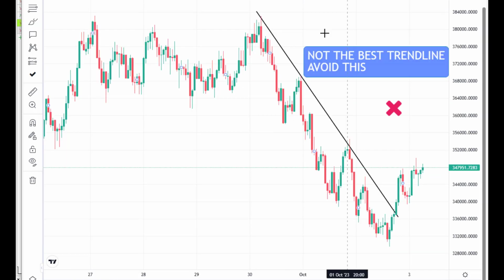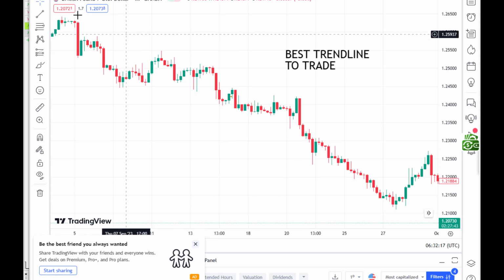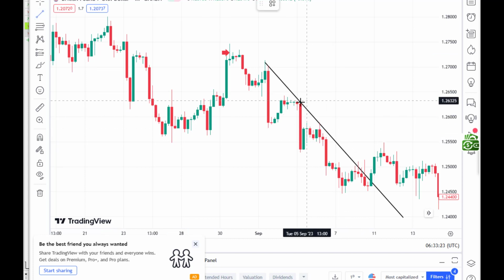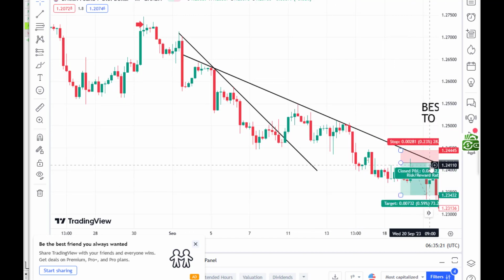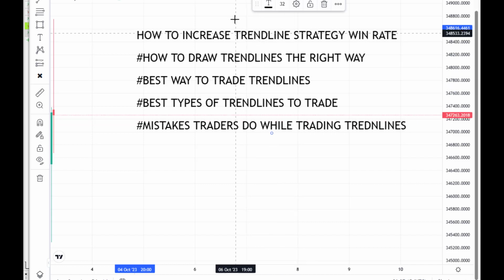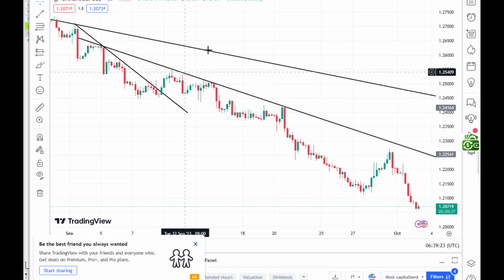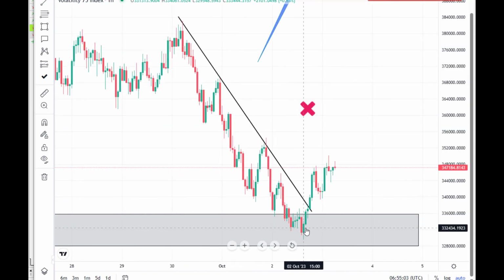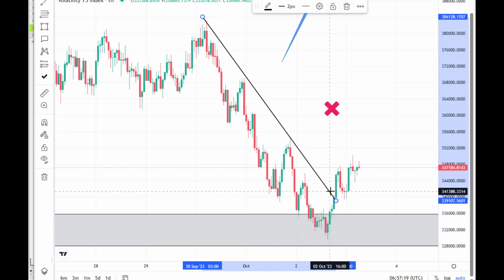SEE HOW TO GET 90% WIN RATE NOW/YOU WERE TRADING TRENDLINE WRONGLY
AVOID THIS TRENDLINE MISTAKES & INCREASE YOUR WIN RATE ABOVE 90%
RIGHT WAY TO TRADE TRENDLINES
BEST TYPES OF TRENDLINES TO TRADE
MISTAKES TO AVOID WHILE TRADING TRENDLINES